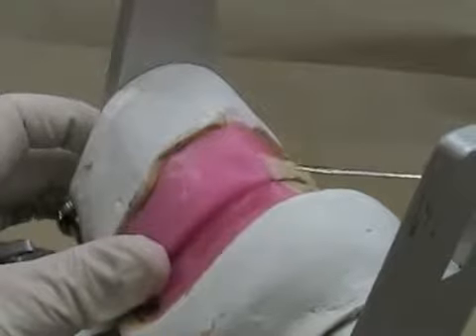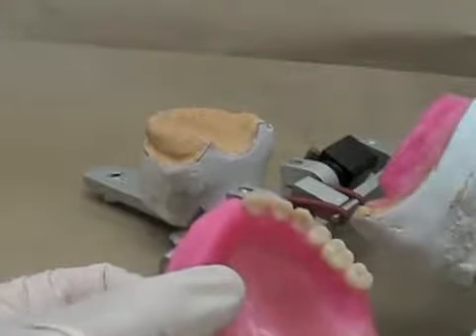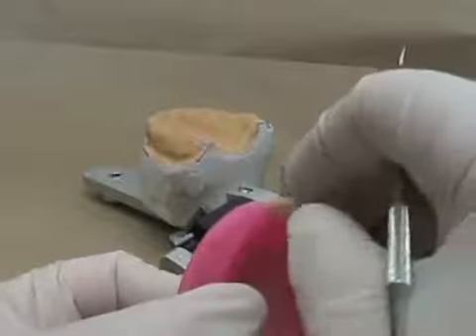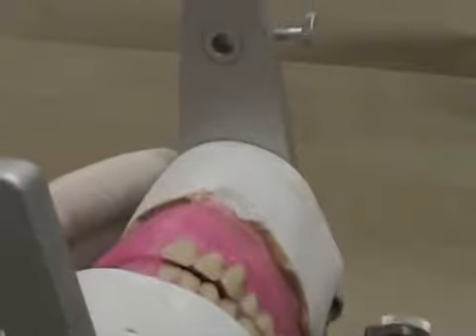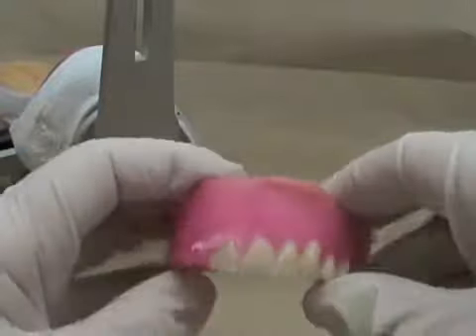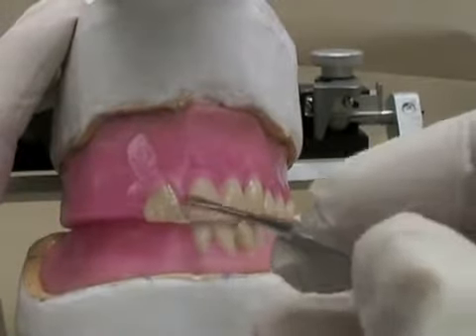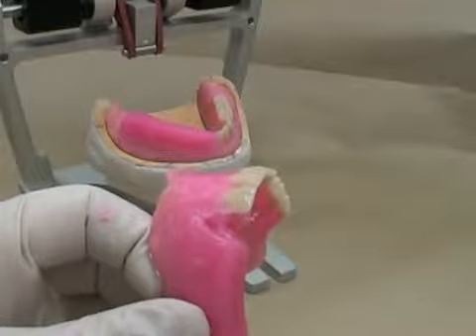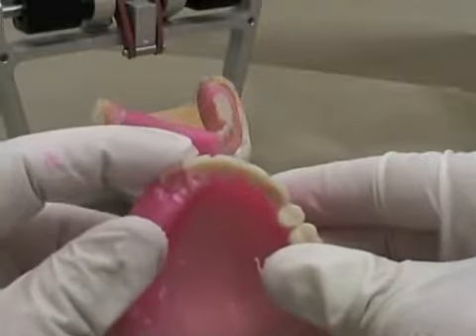Setting Denture Teeth Maxillary Anteriors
Setting Denture Teeth   Maxillary Anteriors  - dentist-sa.com